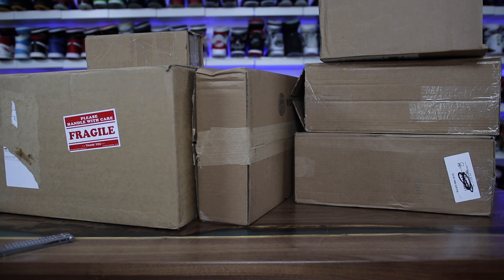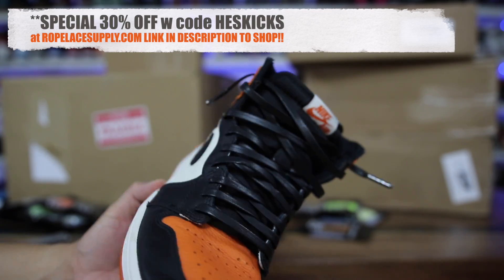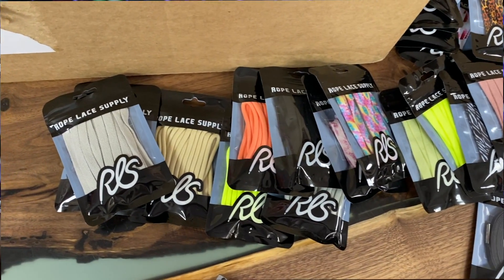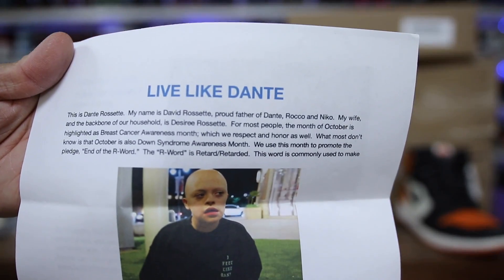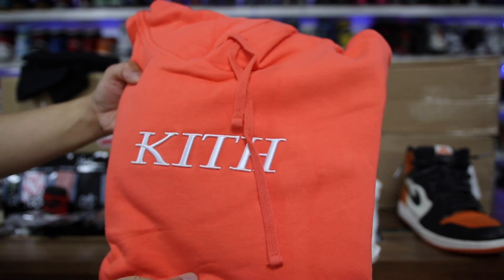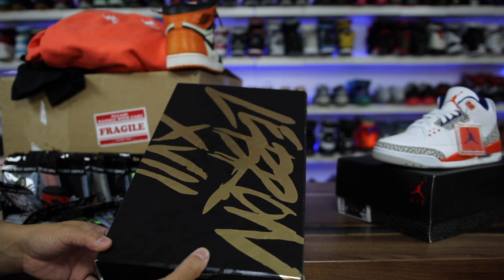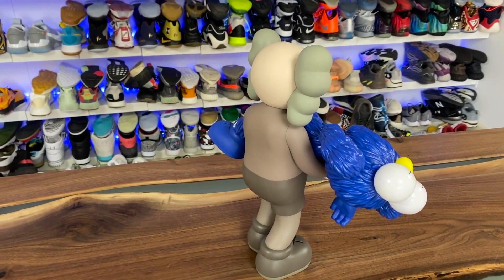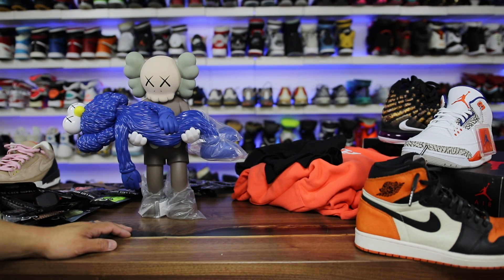MOST EXPENSIVE HYPEBEAST TOY I BOUGHT. LA NIKE VS NYC JORDANS & MORE!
The Air Jordan 3 Retro Men's Shoe features lightweight, visible cushioning for the comfortable fit of the original. Leather provides durability, and signature details celebrate the game-changing icon.

Shown: White/University Orange/Tech Grey/Old Royal
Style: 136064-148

The LeBron 17 harnesses LeBron's strength and speed with containment and support for all-court domination. It features a lightweight mix of knit and heat-molded yarns that give each one a durable look and feel. Combined cushioning provides LeBron with the impact support and responsive energy return he needs to power through the long season.

Shown: Black/Eggplant/Amarillo/White
Style: BQ3177-004

KAWS Gone Figure Brown
SEASON FW19
COLOR BROWN
RELEASE DATE 09/19/2019
RETAIL $580
DIMENSIONS 14 IN / 36 CM
2019 has been a busy year for KAWS and with the release of his KAWS Gone Figures in September, he's adding even more. At 14", the figure depicts KAWS's most popular character, the companion, carrying what appears to be a lifeless version of one of his other popular characters, the BFF. The figure dropped in three colorways, mixing the traditional Companion and BFF colorways to create a Black Companion carrying a Black BFF, a Grey Companion carrying a Pink BFF, and a Brown Companion carrying a Blue BFF. While the two have been seen together in plush form, this is the first of KAWS's vinyl collectibles to feature both characters in one. The KAWS Gone Figure released on September 19th, 2019, and retailed for $645 USD.